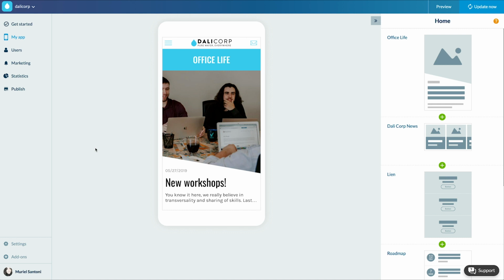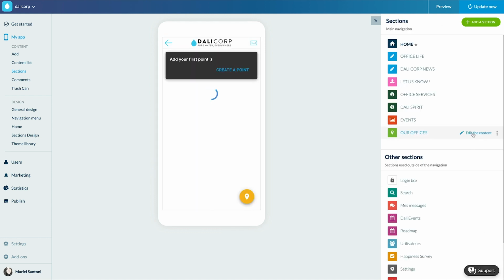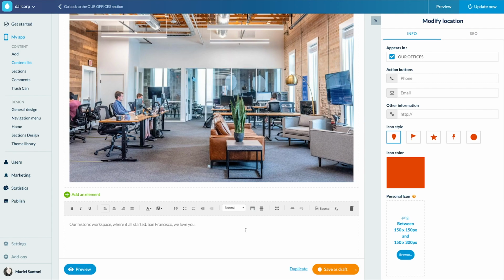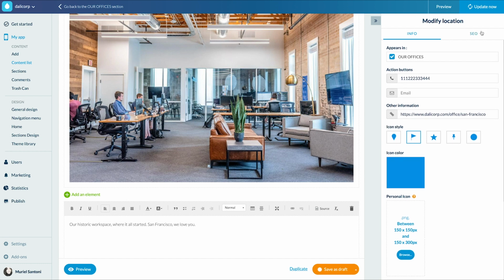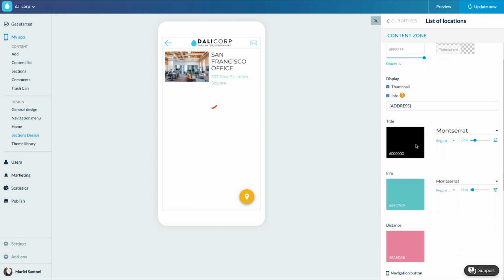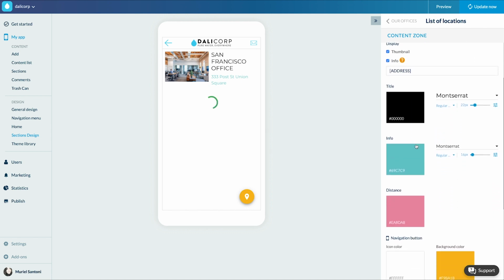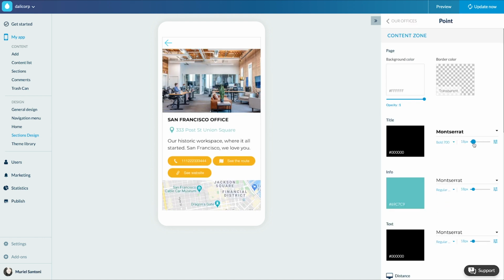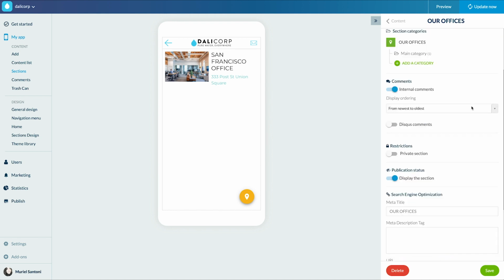How to create a map | GoodBarber Classic Apps Tutorials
Discover in this video how to create a map in your app.

ABOUT GOODBARBER